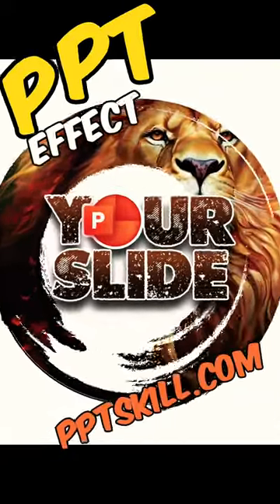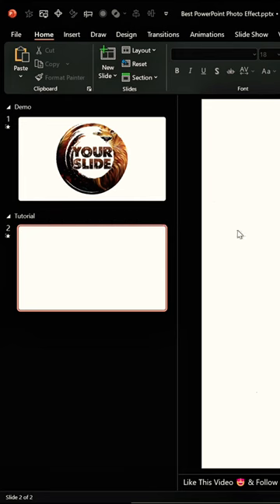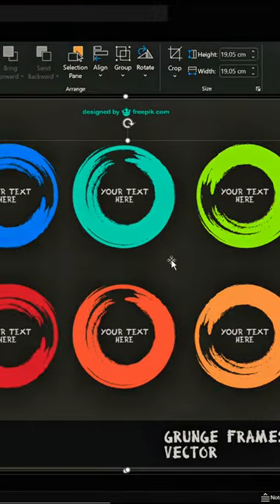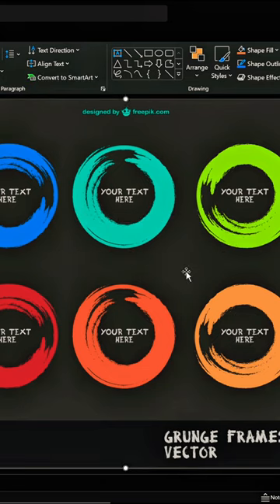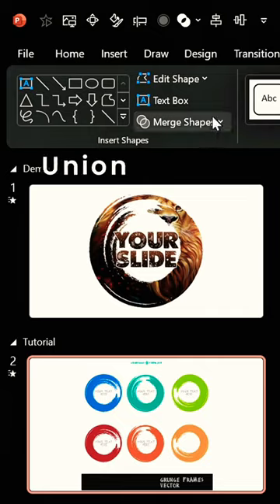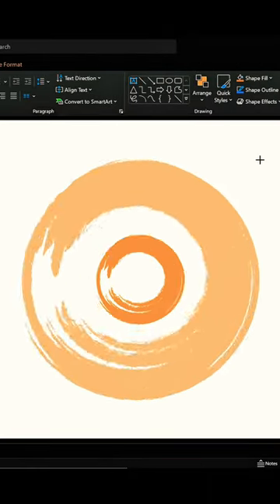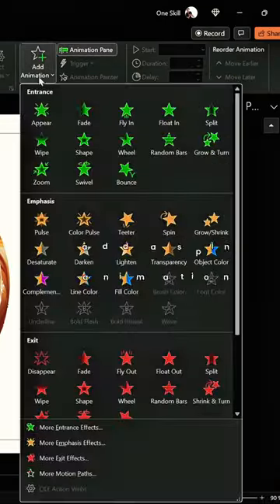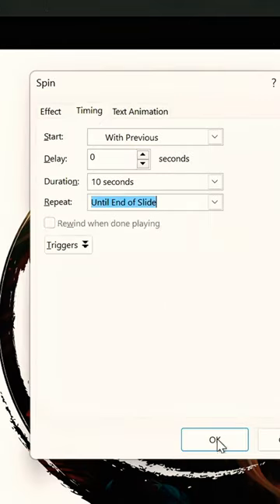BEST PowerPoint Effect TUTORIAL🔥